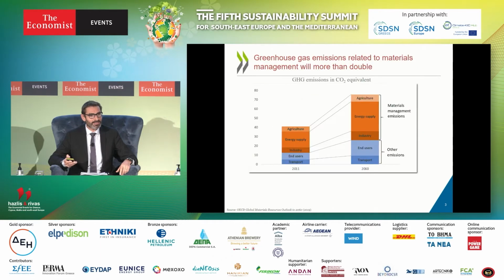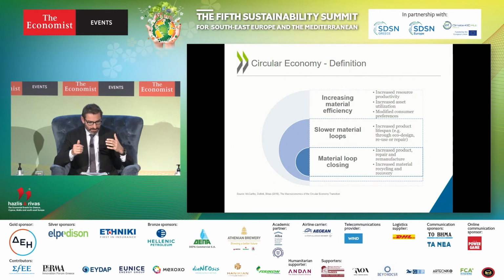Peter Börkey on speeding up the transition to a circular economy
Peter Börkey, principal administrator, OECD Environment Directorate